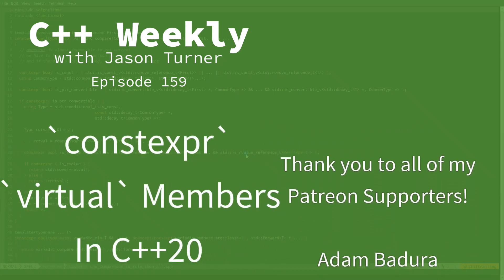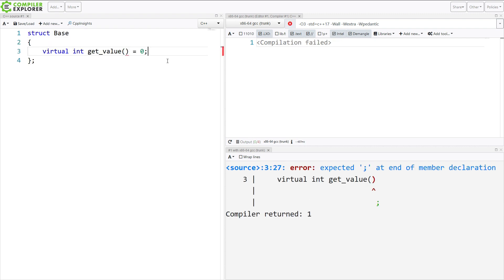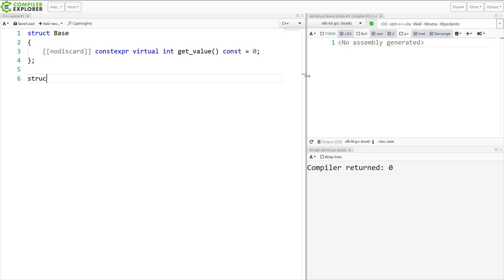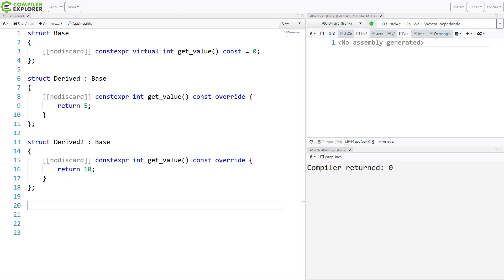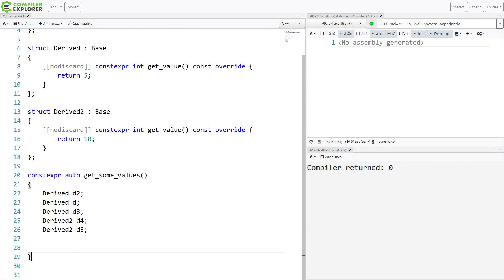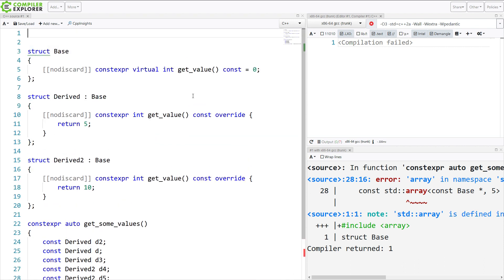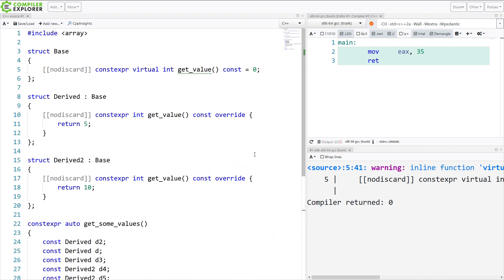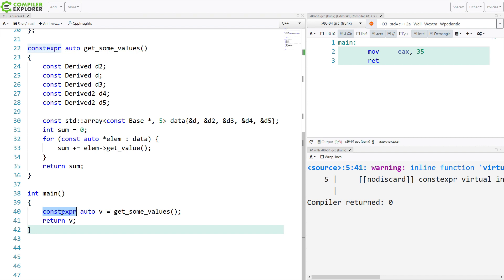C++ Weekly - Ep 159 - `constexpr` `virtual` Members In C++20